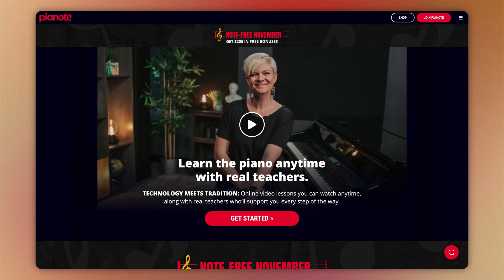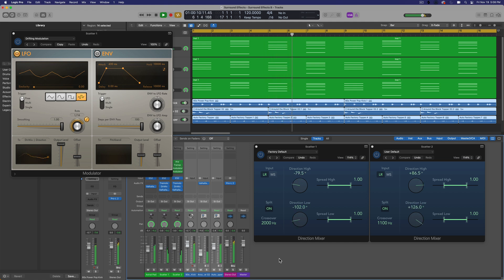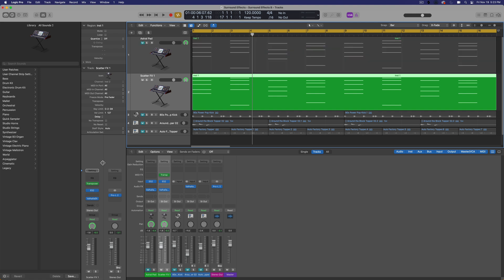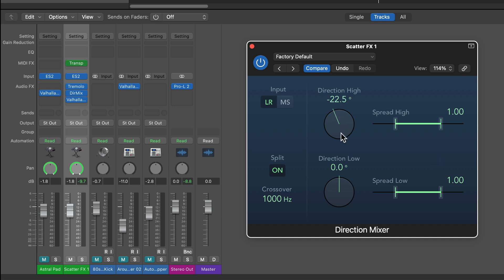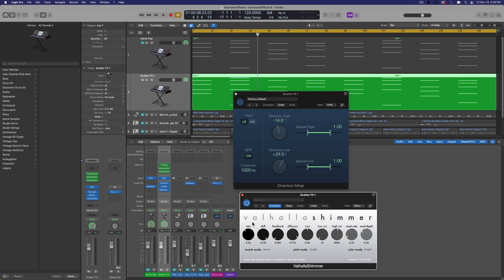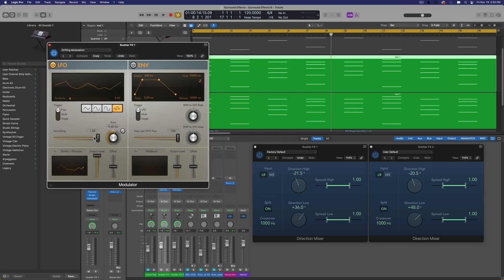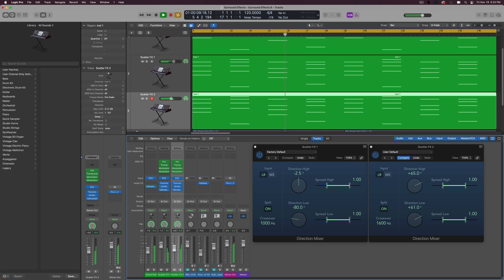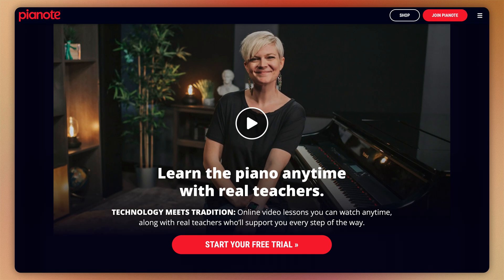Logic Pro - Scatter Modulation FX (Direction Mixer + Modulator MIDI FX)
In this video I demonstrate a random scattering modulation effect I like to use for synthesis and sound design. This uses the direction mixer and the modulator MIDI FX plugin in Logic Pro. Enjoy!

0:00 Pianote Sponsor Segment
0:48 Scatter FX Intro
2:16 Transposer, Tremolo, Reverb, ES2
5:51 Direction Mixer and Modulator
9:45 Stereo Scatter Modulation
13:05 Final Result
13:49 Pianote Sponsor Segment